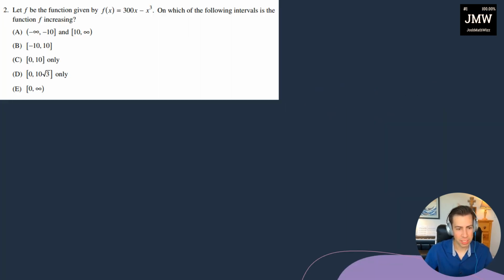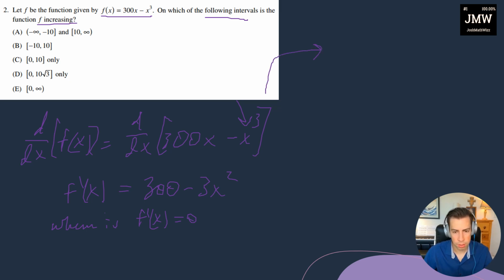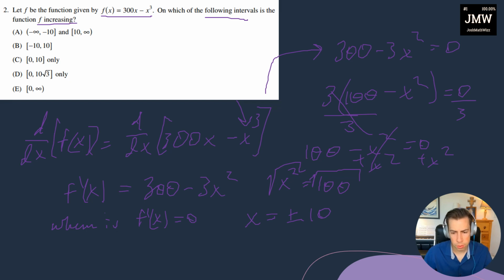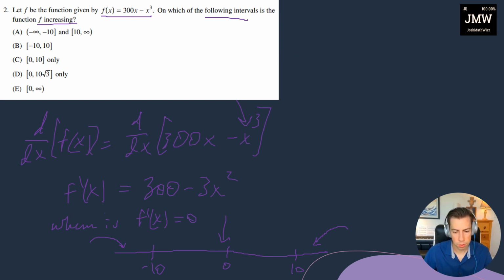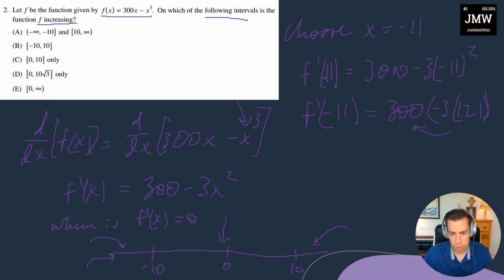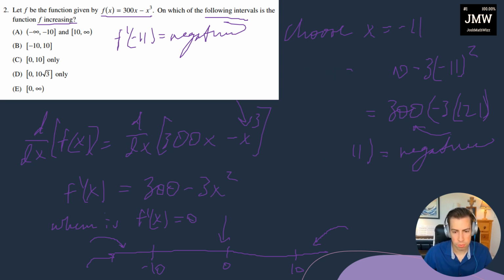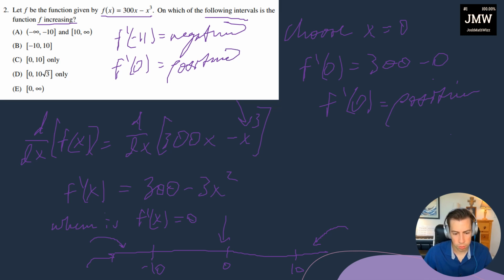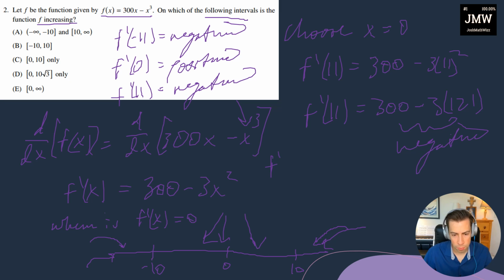OFFICIAL Calculus AB Practice AP Exam Question #2